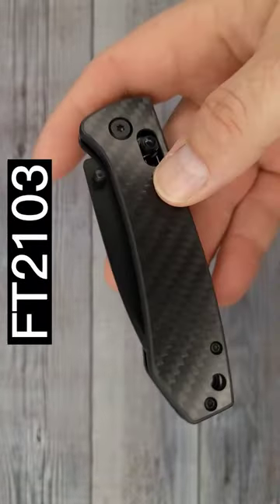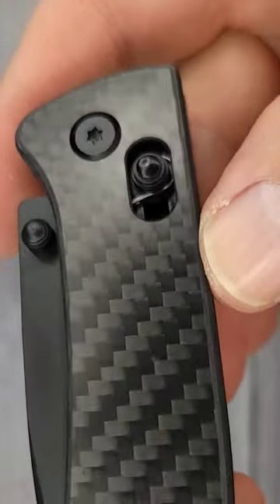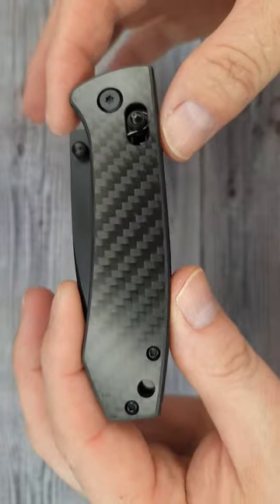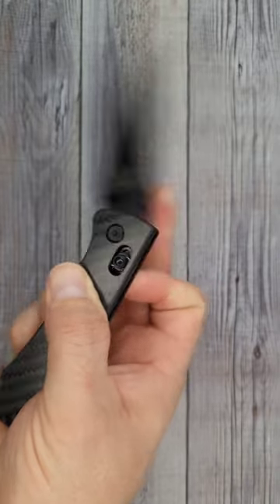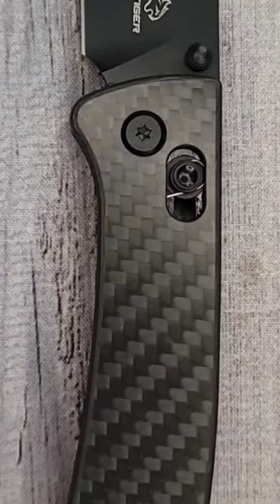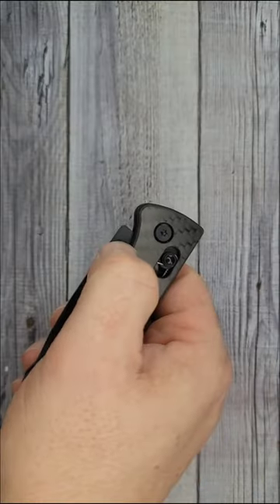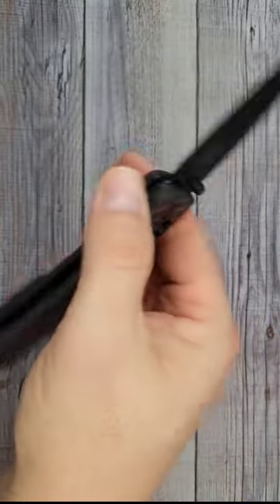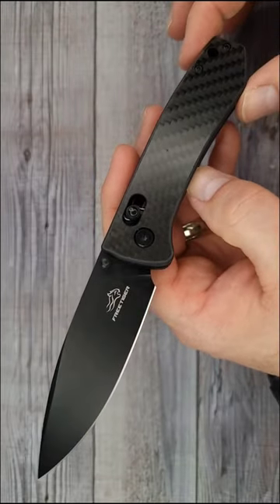DO YOU HAVE A BUDGET KNIFE?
AFFORDABLE BUDGET EDC FOLDER POCKET KNIVE THAT WON'T BREAK THE BANK

FREETIGER FT2103
SITIVIEN ST141
SITIVIEN ST126
GANZO FIREBIRD FH91
GANZO FIREBIRD FH922
CJRB FELDSPAR

*MORE KNIVES
XTOUC SX603
VOSTEED BELLAMY
SENCUT NECHES
KIZER MAD TANTO
KIZER SHEEPDOG
SITIVIEN ST-133
Petrified Fish Flavorist (Both Models)
SITIVIEN ST-150

 Beez Blades
 3541 DAYTON XENIA RD.